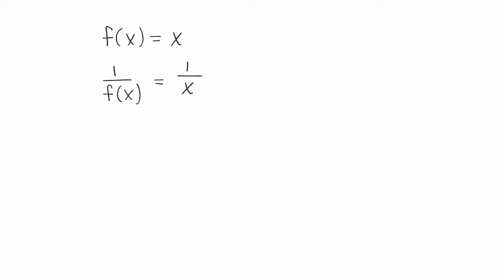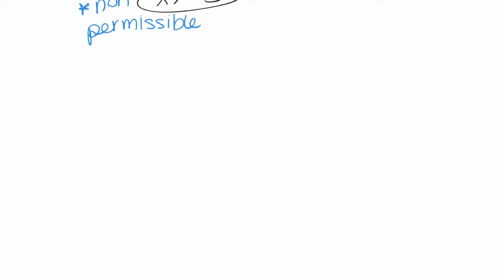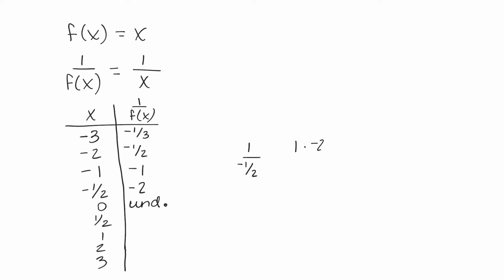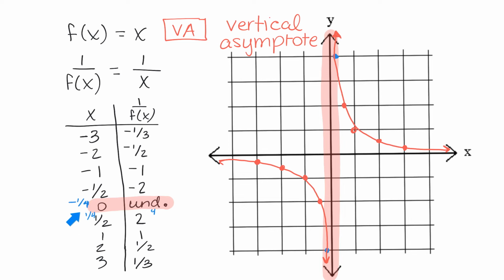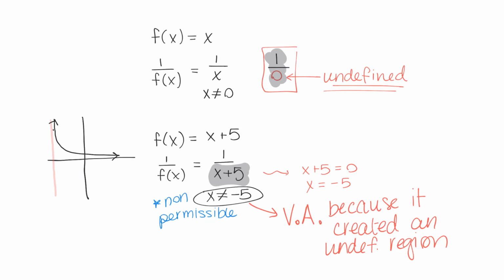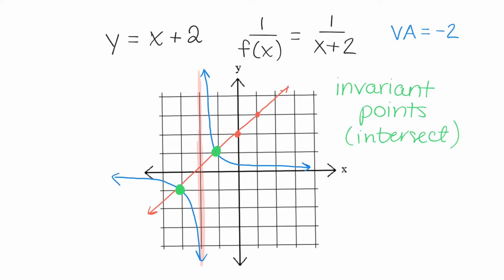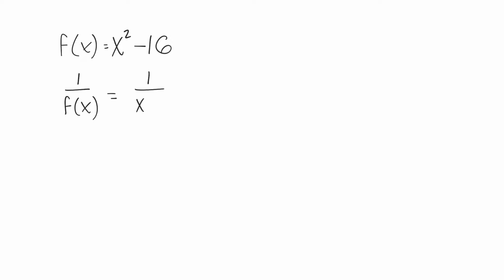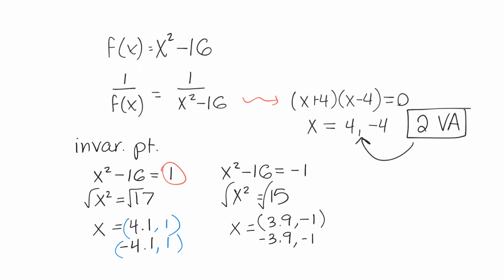PreCalc 12B - Lesson 6 - Intro to Reciprocals